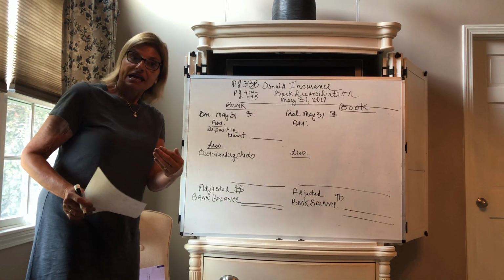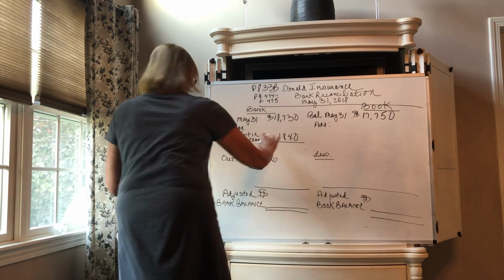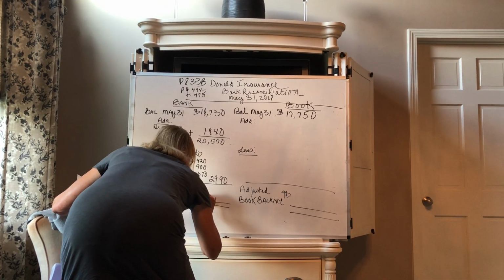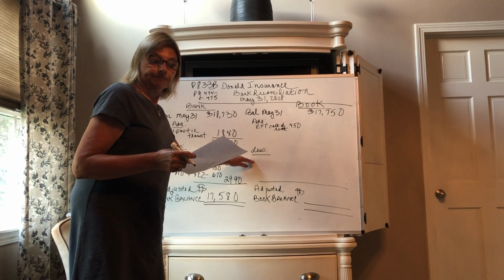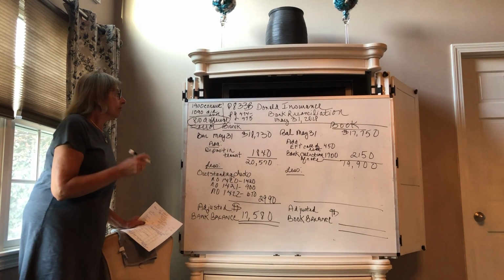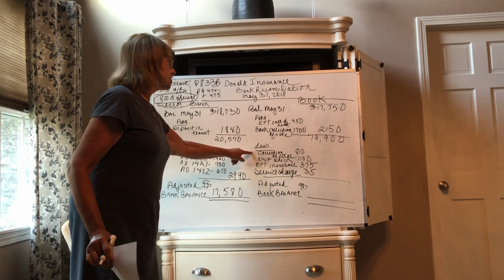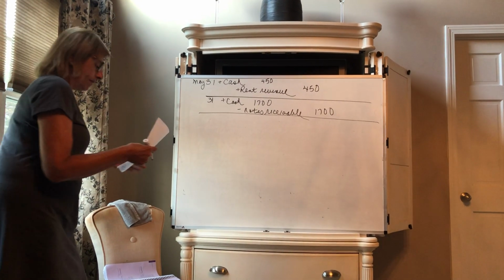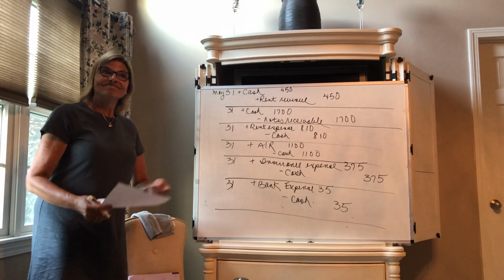ACC 101 Chapter 8 Bank Reconciliation Example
Chapter 8 Bank Reconciliation Example: Page 474-475 Example P8-33B